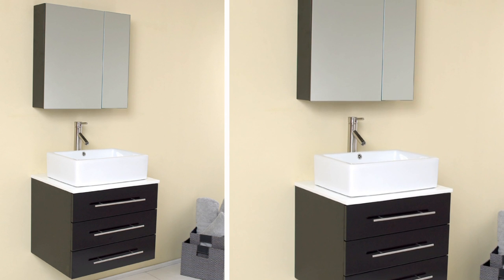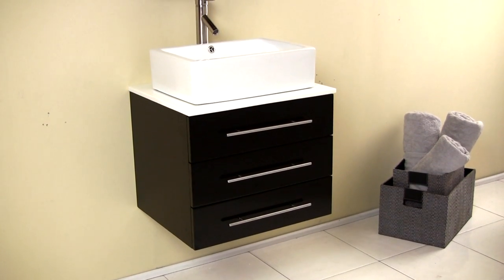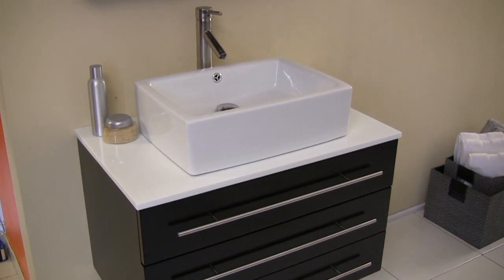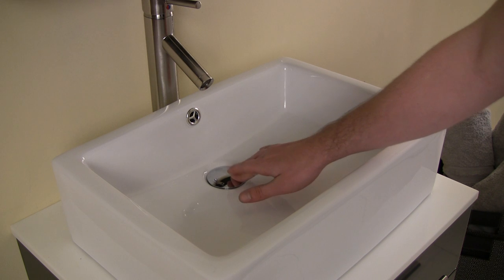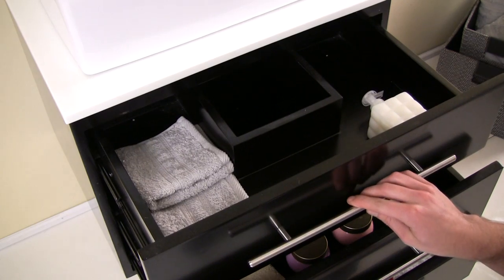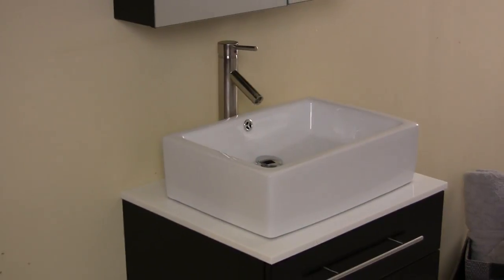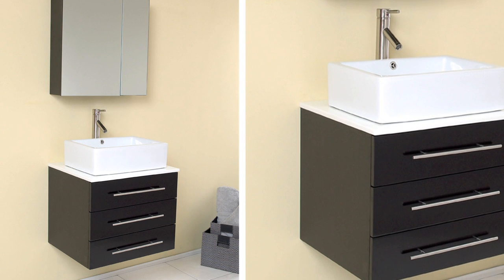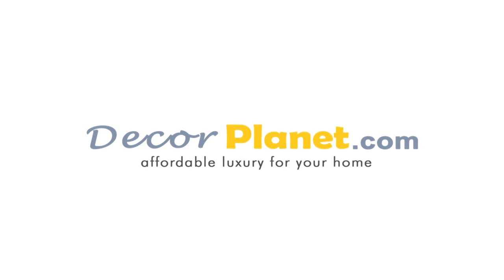Fresca Modella Espresso Modern Bathroom Vanity w/ Ceramic Sink & Medicine Cabinet - FVN6185ES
Okay okay, we're going to brag. Our most popular piece comes in pint size! Perfect for one or smaller space. Clean lines and simple chrome hardware that seem to be only found in Chelsea or SoHo shops, compliment the combination of dark brown white and chrome that cover this geometric vanity. Complete with medicine cabinet and two adjoining shelves solve any storage quandaries. This vanity is the same as Modello but with the shorter width of 24"